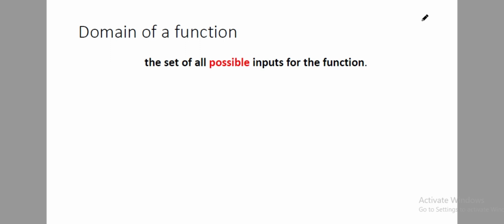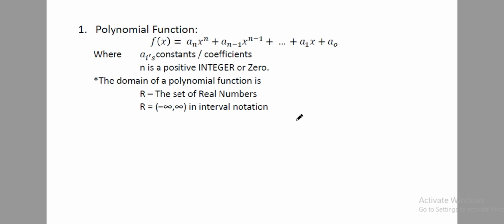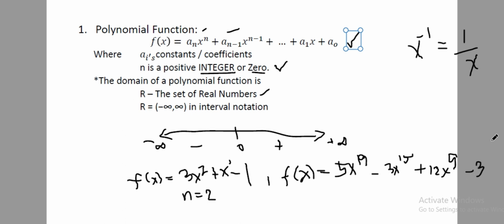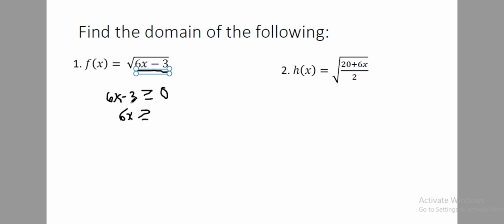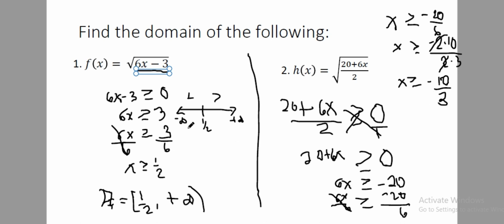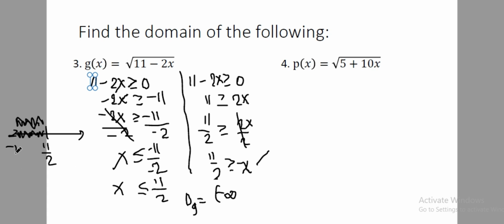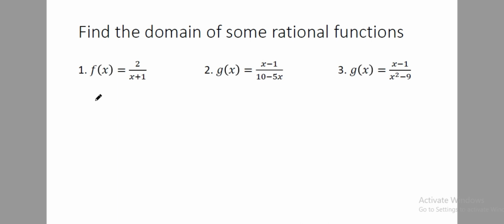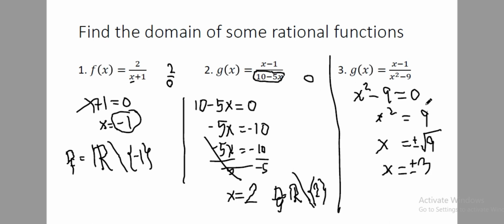Domain of Some Functions